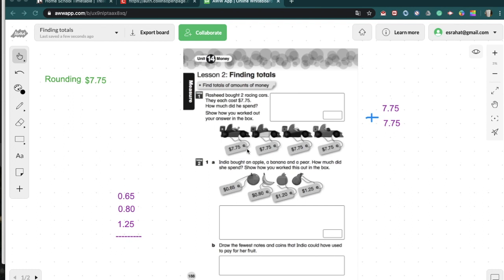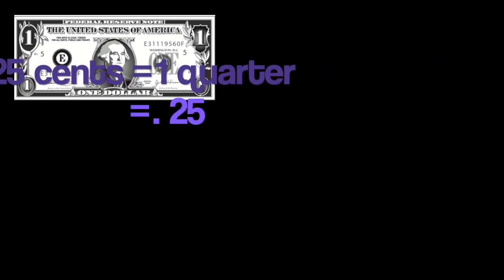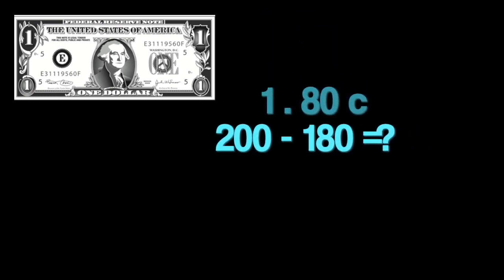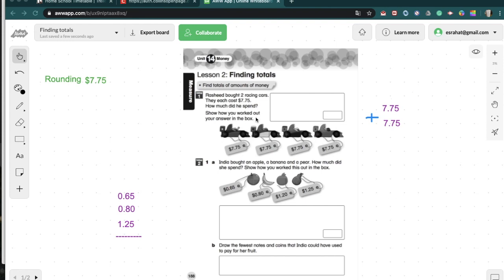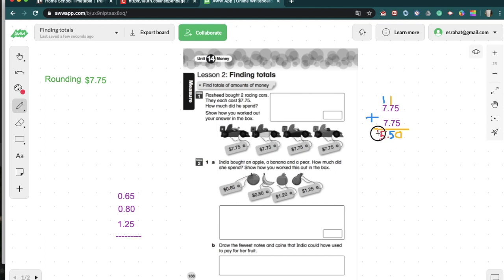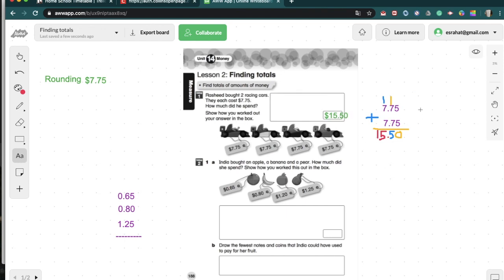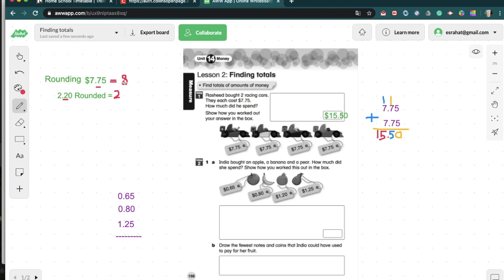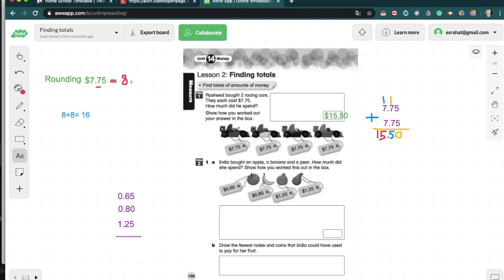Finding totals of money using rounding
This video is about adding money, finding  totals